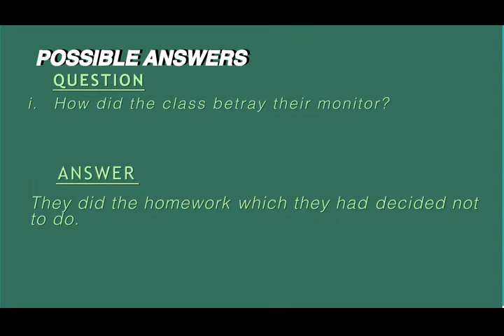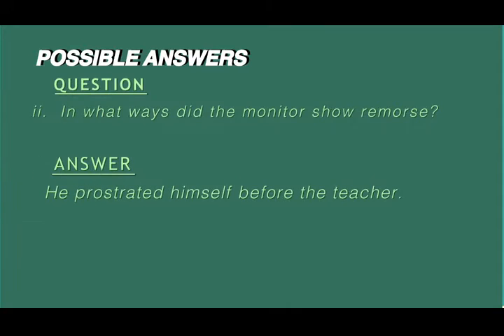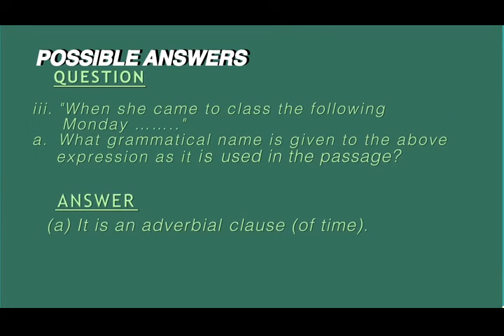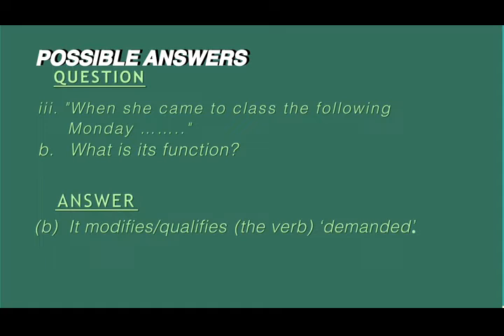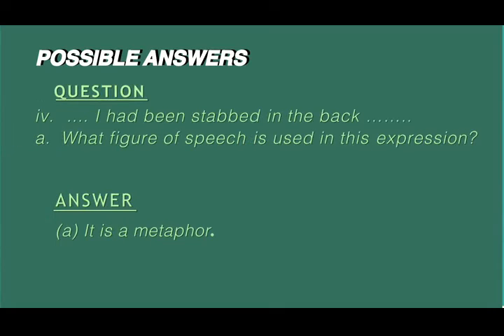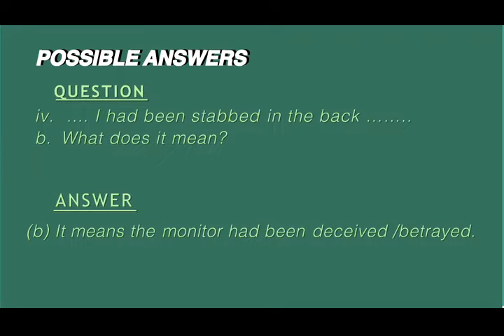ANSWERING APPRECIATION QUESTIONS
COMPREHENSION